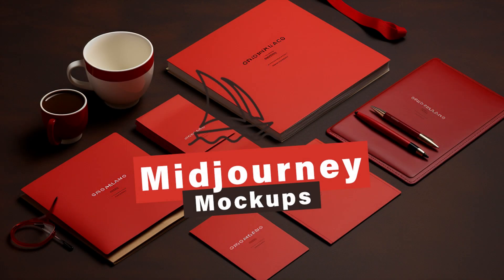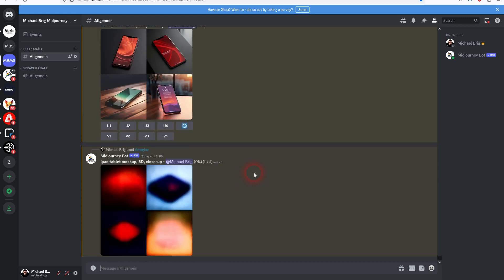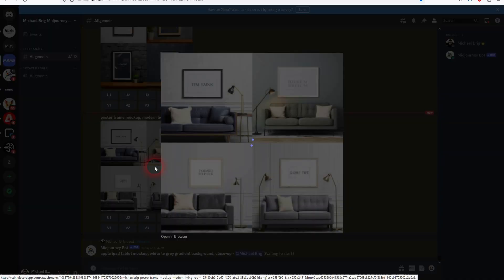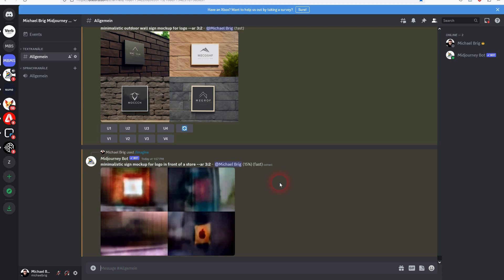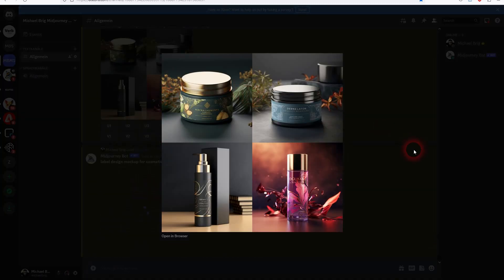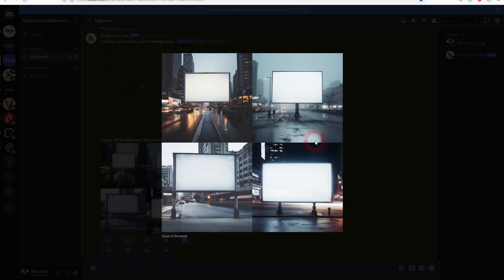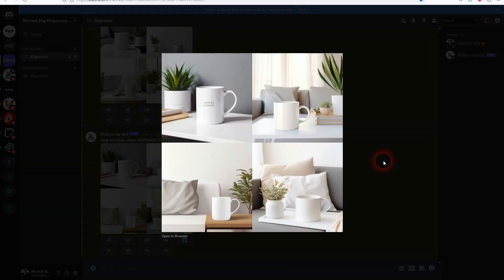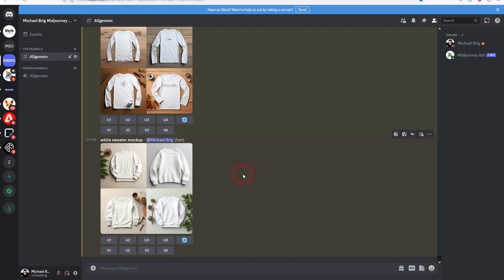How to Create Mockups in Midjourney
In this tutorial I'll show you how to create mockups with Midjourney.